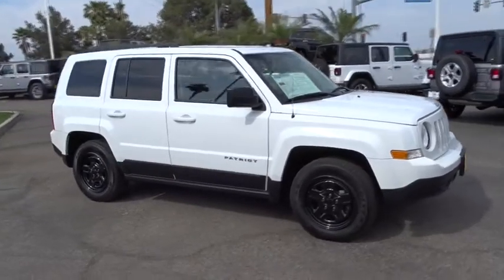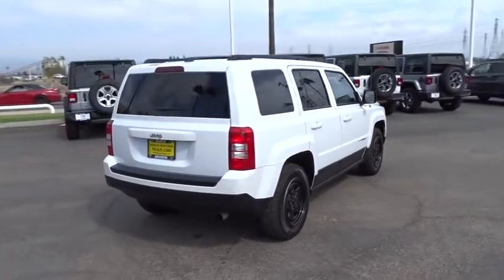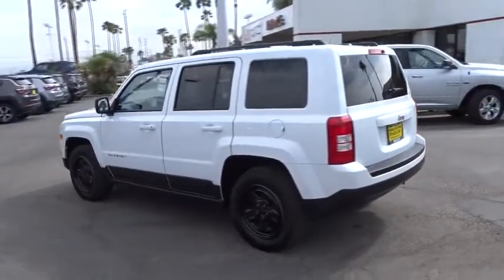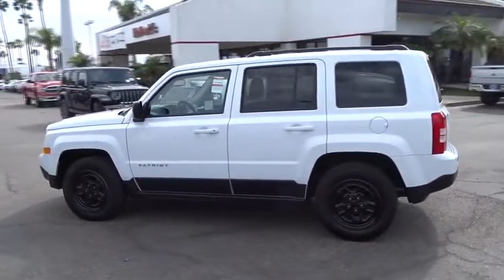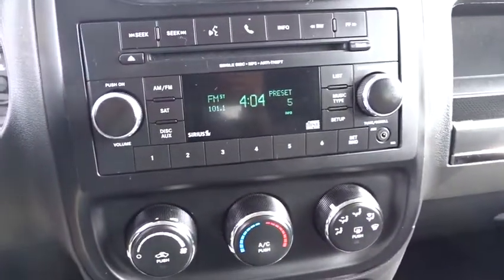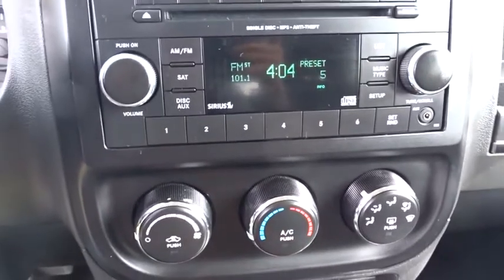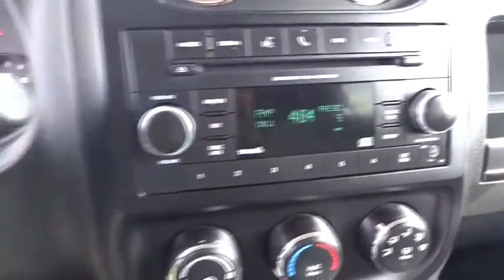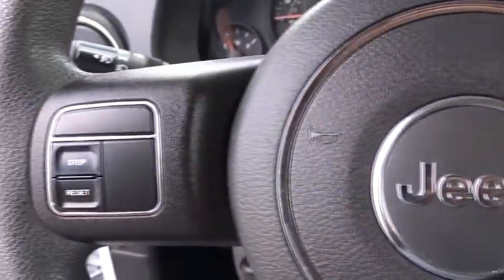2017 Jeep Patriot Santa Ana, Anaheim, Orange, Fullerton, Puente Hills, CA RD12536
2017 Jeep Patriot
Mc Peek's Dodge of Anaheim: Servicing Anaheim, CA  near Santa Ana, Orange, Fullerton, Puente Hills, CA
2017 Jeep Patriot Sport - Stock#: RD12536 - VIN#: 1C4NJPBA7HD149219

McPeek's Dodge of Anaheim
1221 S Auto Center Dr

New Price! CARFAX One-Owner. Clean CARFAX. Certified. Bright White Clearcoat 2017 Jeep Patriot Sport FWD CVT dark slate gray Cloth.Odometer is 872 miles below market average! 26/22 Highway/City MPGChrysler Group Certified Pre-Owned Details:* Limited Warranty: 3 Month/3,000 Mile (whichever comes first) after new car warranty expires or from certified purchase date* Vehicle History* Powertrain Limited Warranty: 84 Month/100,000 Mile (whichever comes first) from original in-service date* 125 Point Inspection* Roadside Assistance* Includes First Day Rental, Car Rental Allowance, and Trip Interruption Benefits* Warranty Deductible: $100* Transferable WarrantyAwards:* 2017 KBB.com 10 Most Awarded BrandsReceive Free lube and oil filter changes for up to 45,000 miles for 3 years!!!
WHEELS: 16 X 6.5 STYLED STEEL  (STD),QUICK ORDER PACKAGE 24A  -inc: Engine: 2.0L I4 DOHC 16V Dual VVT  Transmission: Continuously Variable Transaxle II,MANUFACTURER'S STATEMENT OF ORIGIN,POWER VALUE GROUP  -inc: Body Color Door Handles  Illuminated Entry  Speed Sensitive Power Locks  Keyless Entry  Automatic Headlamps  Power Heated Fold-Away Mirrors  Power Driver 1-Touch Windows  Body Color Liftgate Applique,TIRES: P205/70R16 BSW AS  (STD),TRANSMISSION: CONTINUOUSLY VARIABLE TRANSAXLE II  -inc: AutoStick Automatic Transmission  Tip Start,DARK SLATE GRAY  PREMIUM CLOTH BUCKET SEATS,AIR CONDITIONING,ENGINE: 2.0L I4 DOHC 16V DUAL VVT  (STD),BRIGHT WHITE CLEARCOAT,Front Wheel Drive,Power Steering,ABS,Front Disc/Rear Drum Brakes,Brake Assist,Steel Wheels,Tires - Front All-Season,Tires - Rear All-Season,Temporary Spare Tire,Rear Defrost,Privacy Glass,Intermittent Wipers,Variable Speed Intermittent Wipers,Fog Lamps,AM/FM Stereo,CD Player,Satellite Radio,MP3 Player,Auxiliary Audio Input,Bluetooth Connection,Pass-Through Rear Seat,Rear Bench Seat,Adjustable Steering Wheel,Cruise Control,Cloth Seats,Bucket Seats,Auto-Dimming Rearview Mirror,Driver Vanity Mirror,Passenger Vanity Mirror,Floor Mats,Engine Immobilizer,Traction Control,Stability Control,Front Side Air Bag,Tire Pressure Monitor,Driver Air Bag,Passenger Air Bag,Front Head Air Bag,Rear Head Air Bag,Passenger Air Bag Sensor,Child Safety Locks